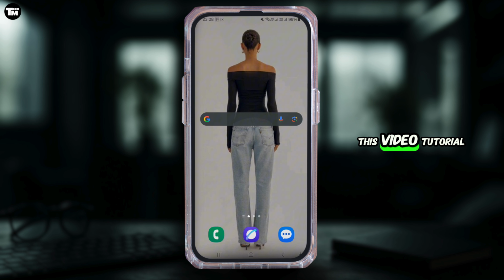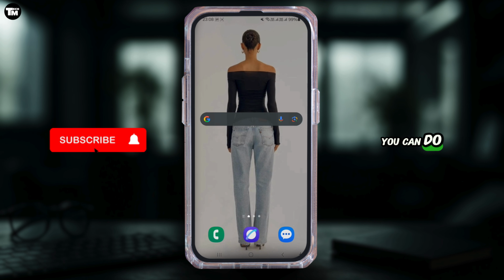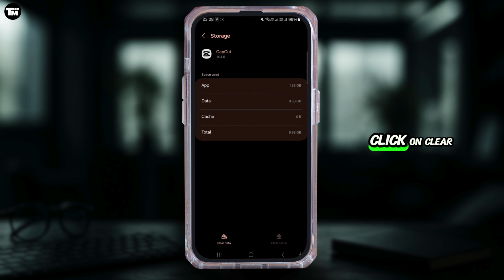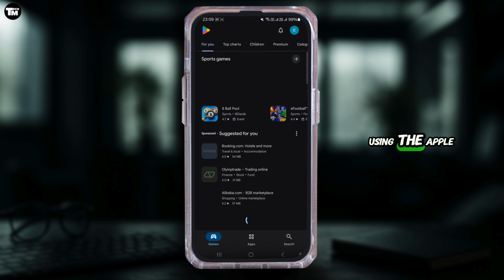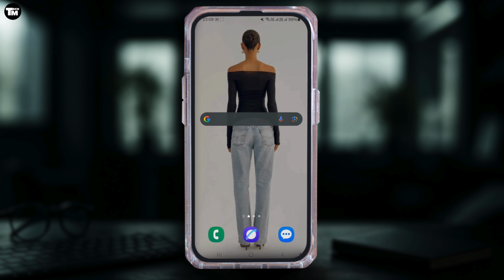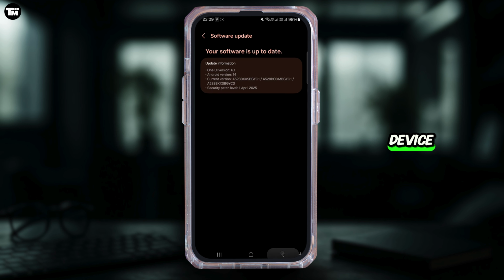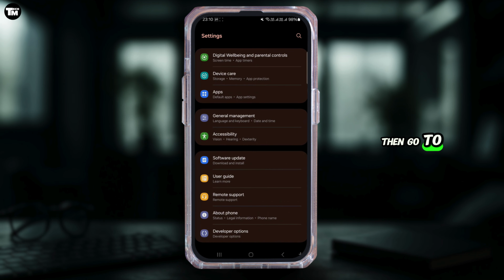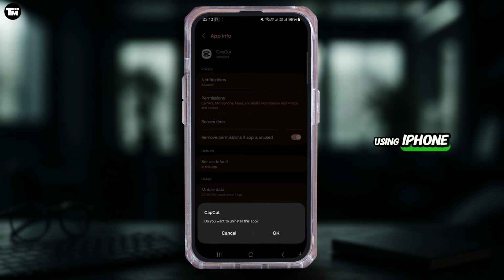How to Fix CapCut App Not Working in Android/iPhone (2025)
CapCut crashing, freezing, or getting stuck on export on your Android or iPhone in 2025? This video is your step-by-step guide to diagnose and fix the issue—covering force-quit tricks, cache wipes, update checks, storage clean-ups, and the latest patch tweaks so you can edit and share without interruptions.

Timestamps
0:00 Introduction
0:10 How To Fix CapCut App Not Working